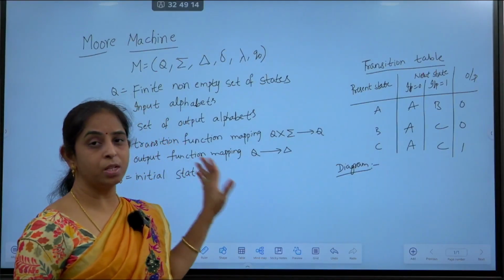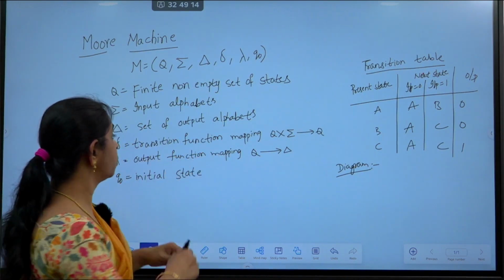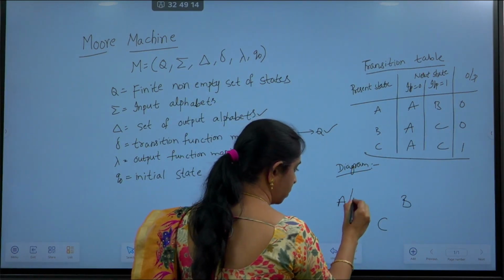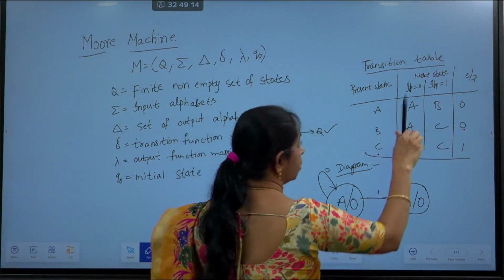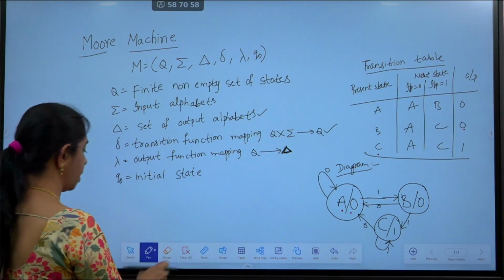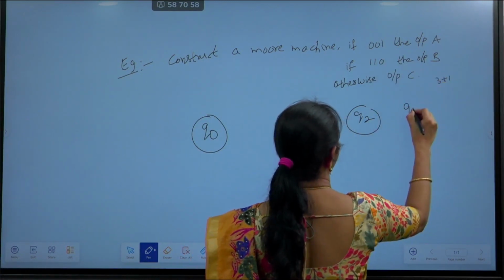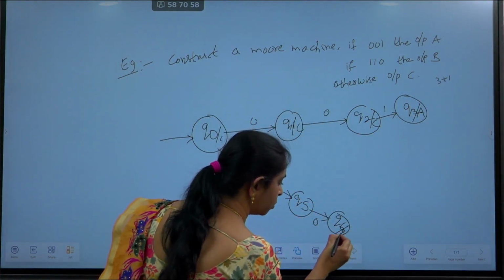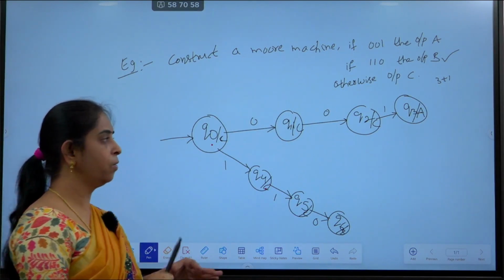14. Construction of Moore Machine